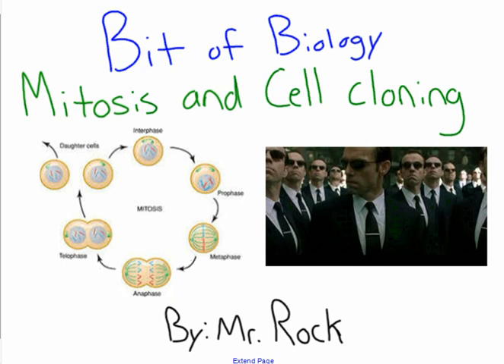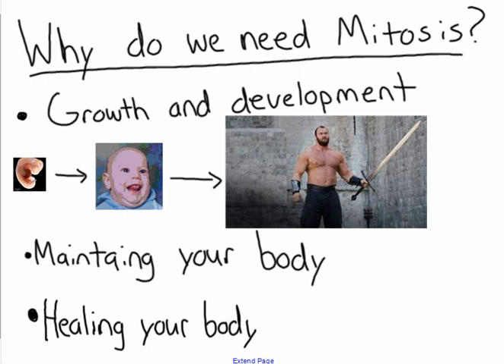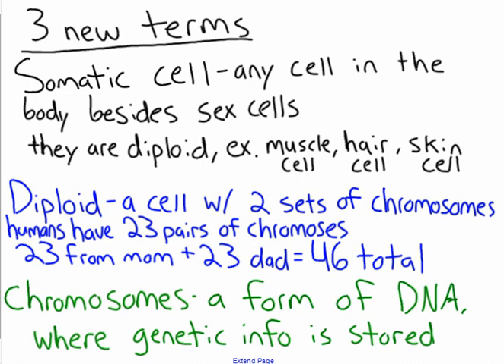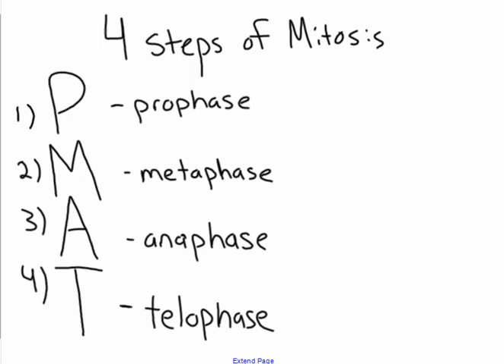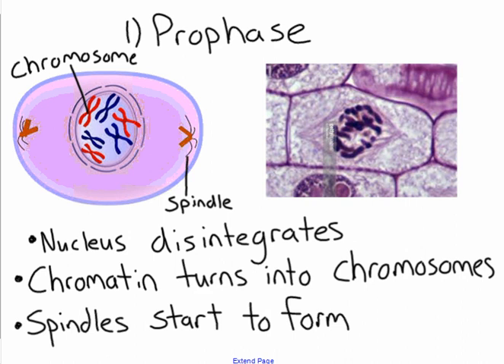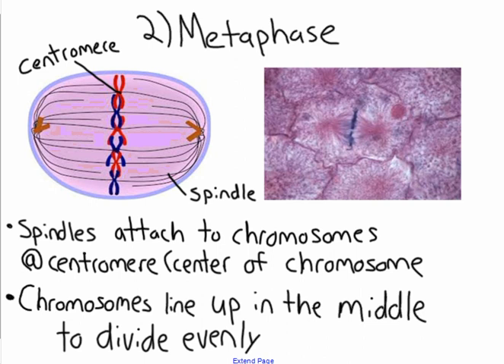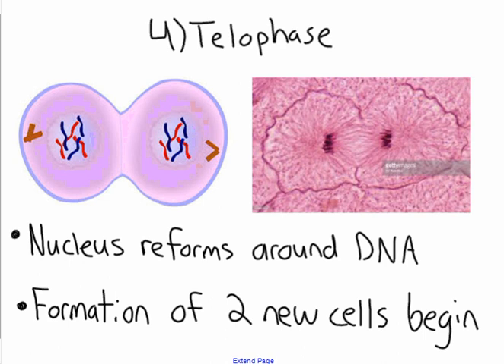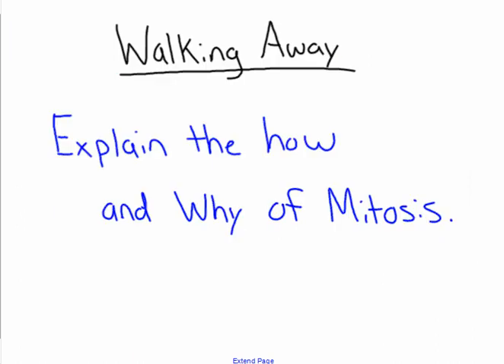Mitosis and Cell Cloning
This video explains the how and why of mitosis.